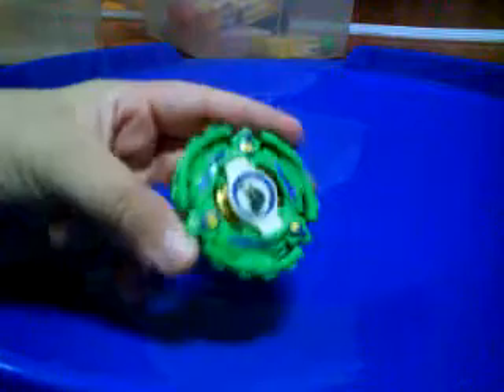master draciel ultimate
it is a blade with a very heavy base,heavy weight disc and master draciel attack ring. the base have small ball bearings between the base and the gear, increasing edurance. continue watching and u will know how long it spins or just take ur stop watch and time it.haha, enjoy